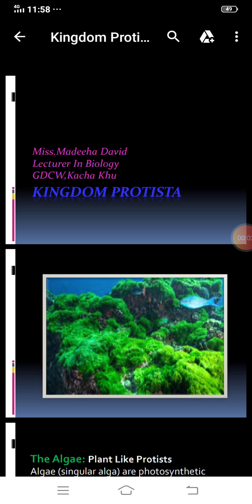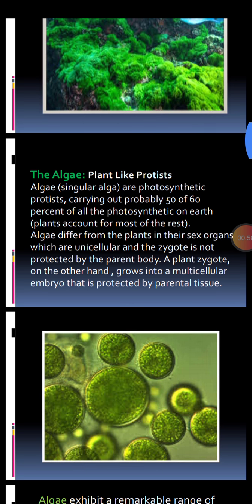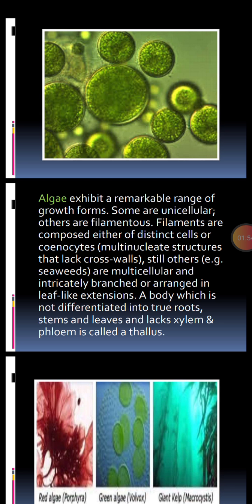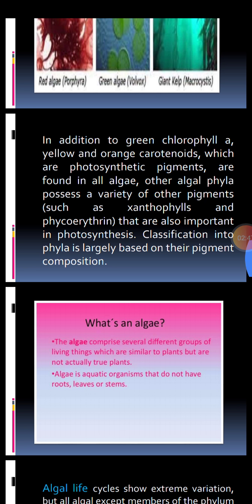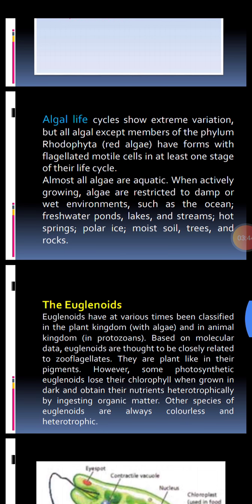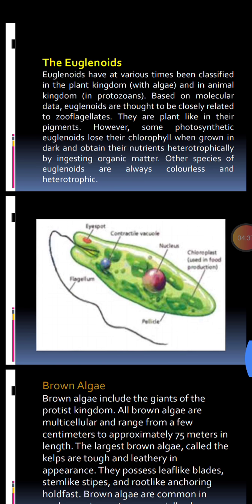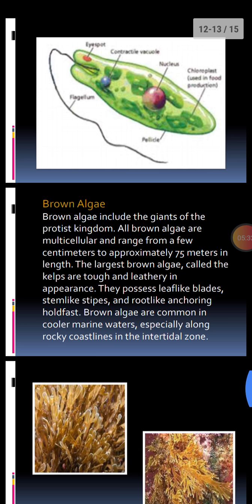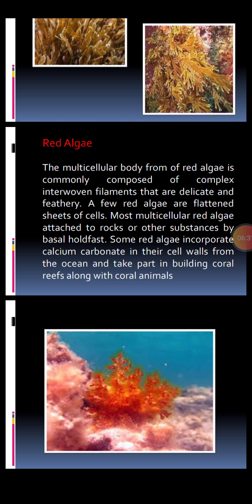Kingdom Protista FSc Biology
Euglenoids,Green Algae,Red Algae